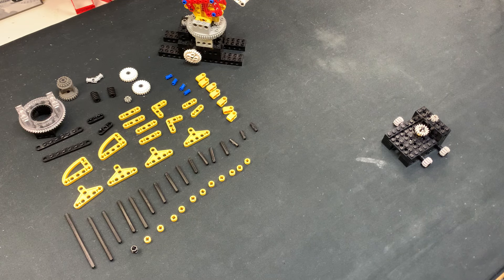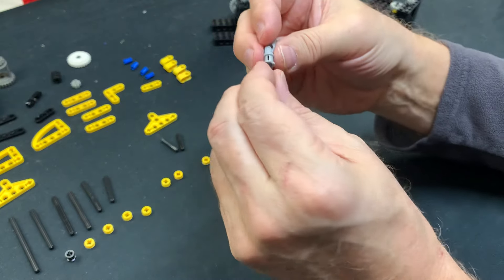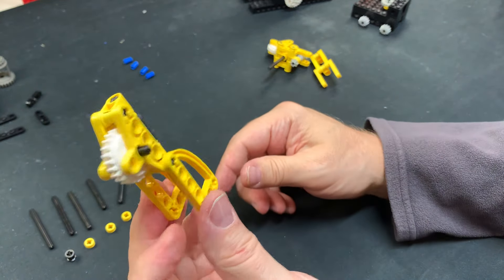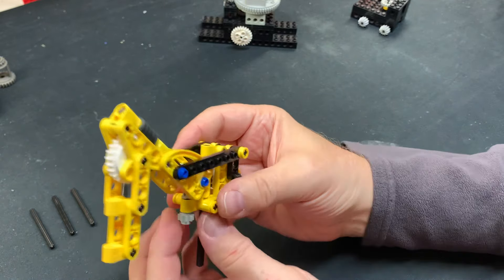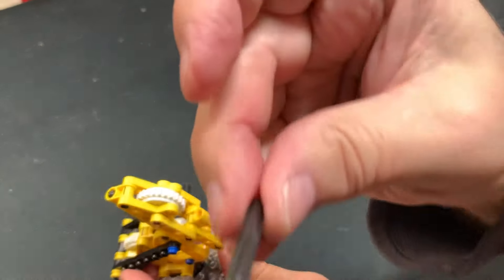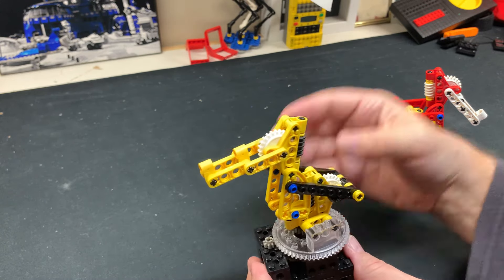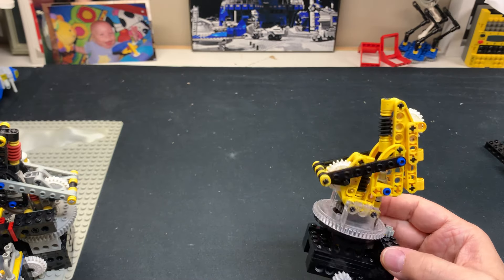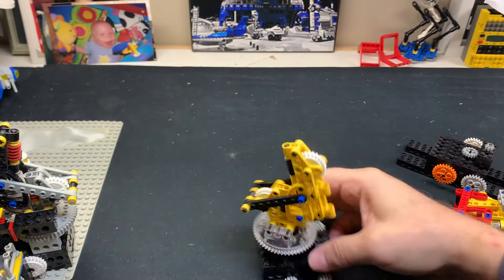DKP - Building the Robotic Arm - Step by Step.